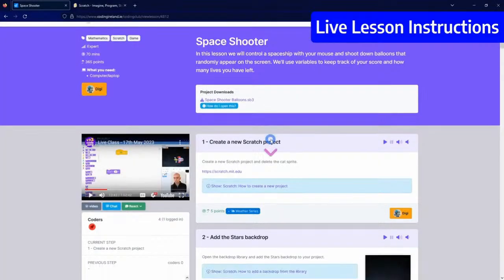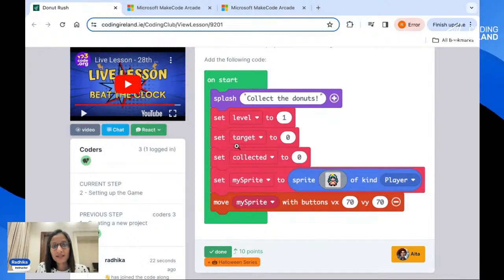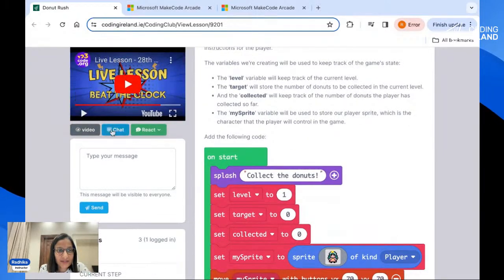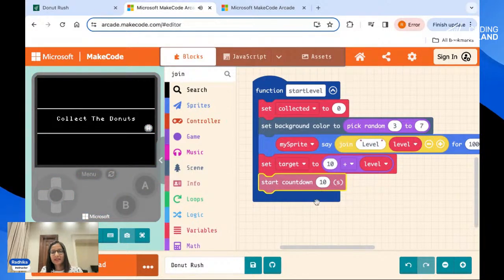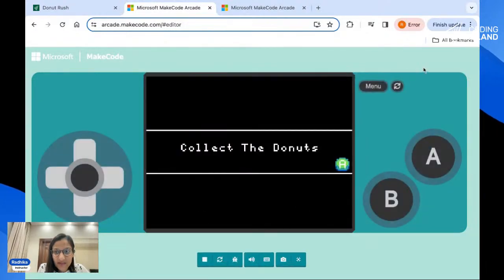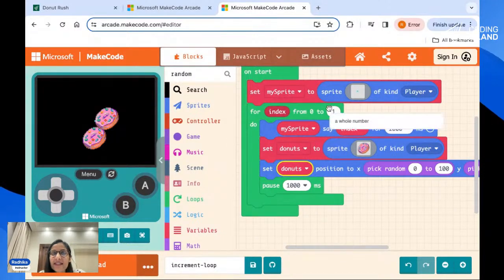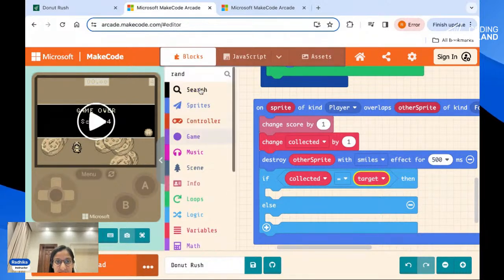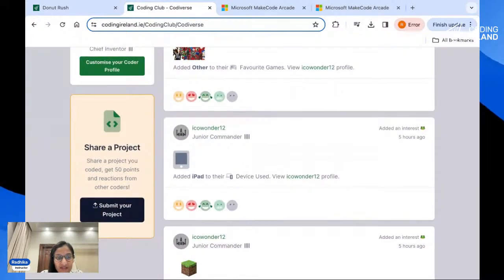Live Lesson - 28th February 2024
Get set for 'Beat The Clock', a fast-paced coding challenge in MakeCode Arcade, where students learn to build a time-based game complete with timers, countdowns, and dynamic scoring systems for an exhilarating, race-against-time experience!